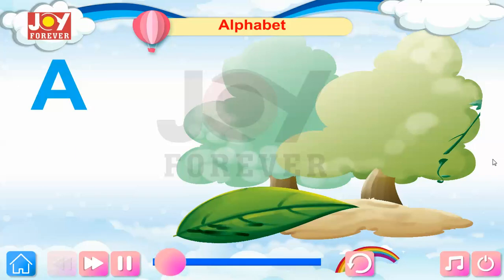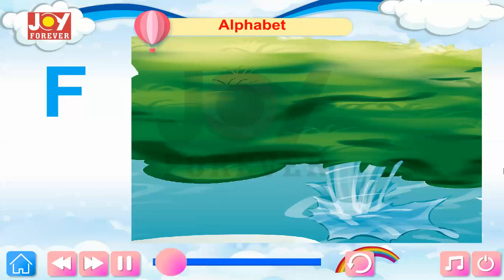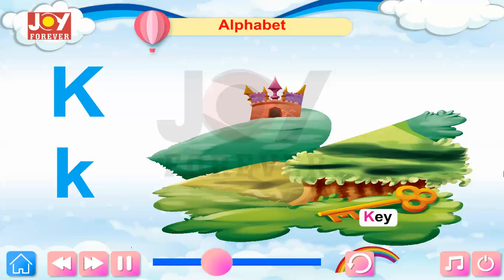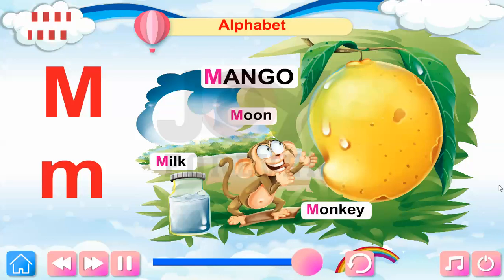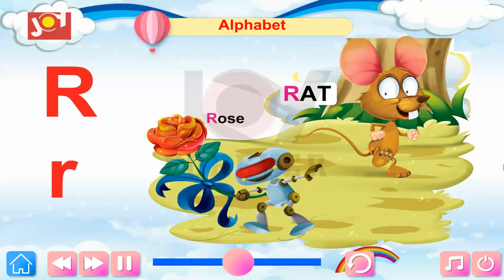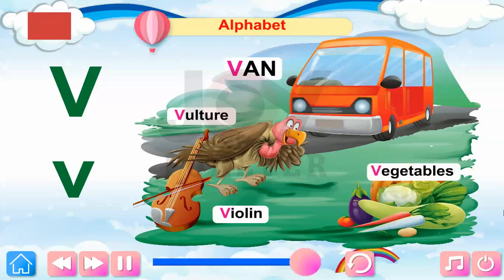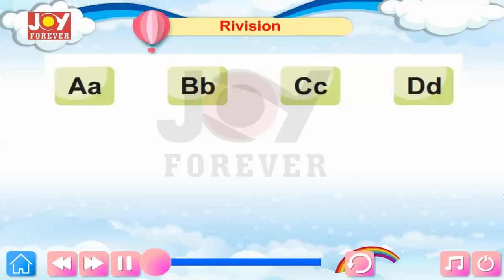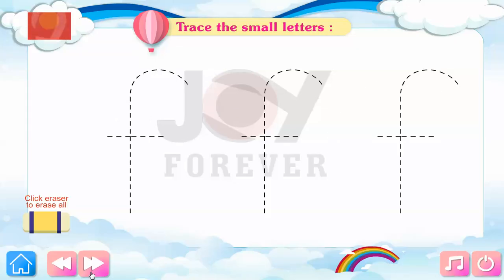Joy Forever Books Class Nursery English Alphabet